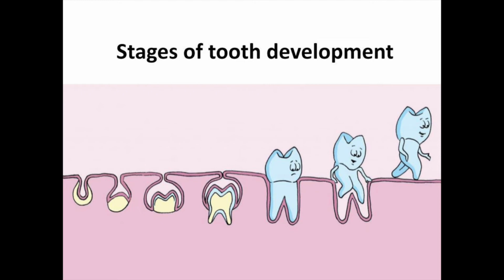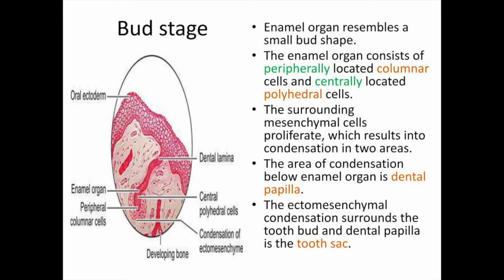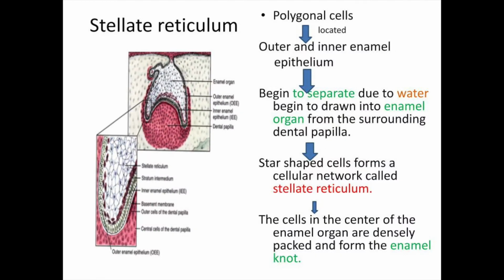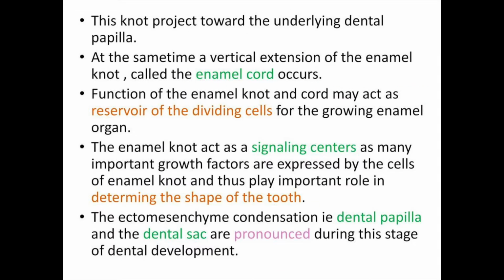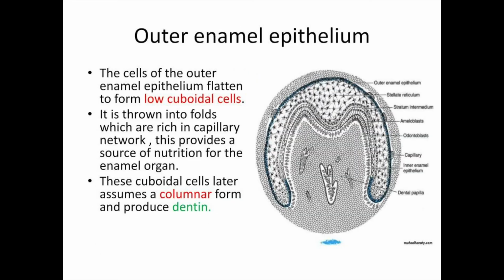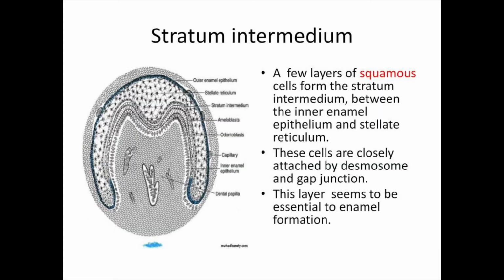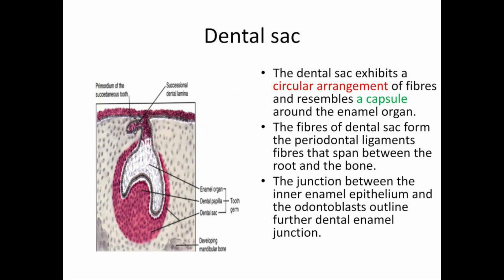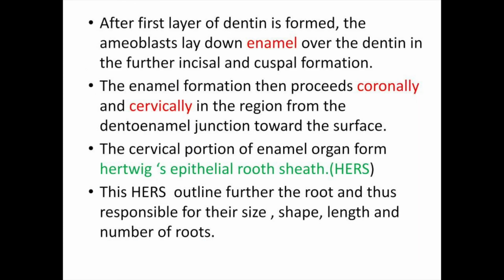Stages of tooth developement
Tooth development is commonly divided into the following stages: the initiation stage, the bud stage, the cap stage, the bell stage, and finally maturation.